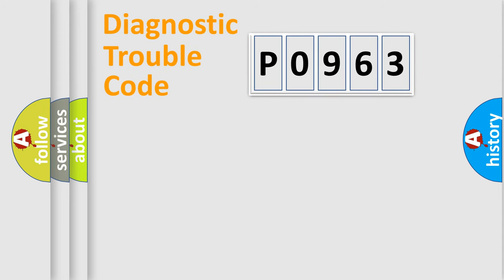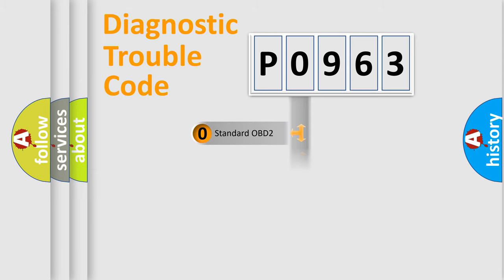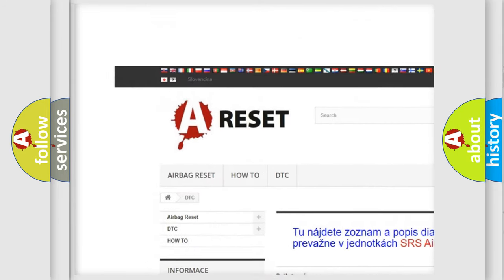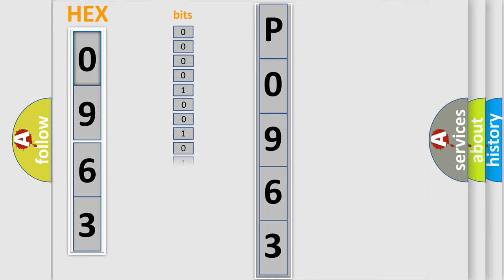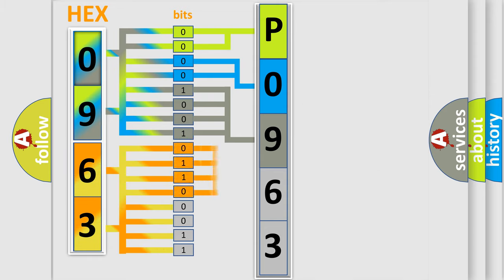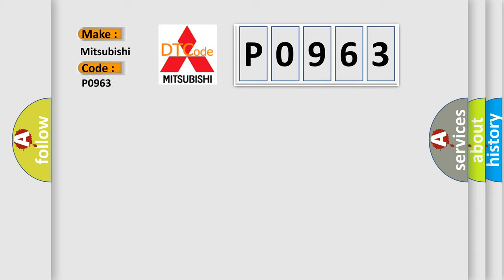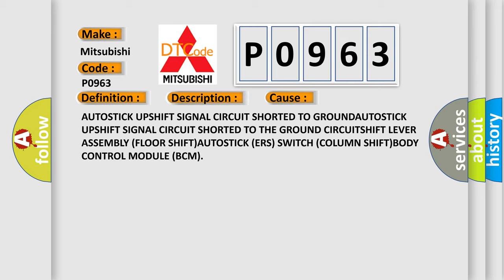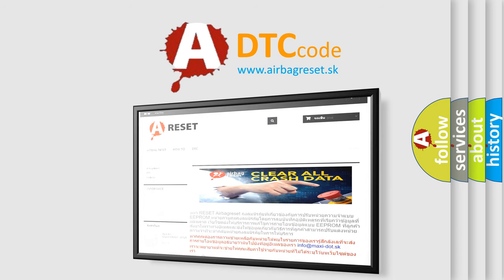DTC Mitsubishi P0963 Short Explanation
Contents:
0:21 Basic DTC analysis according to OBD2 protocol standard.
1:48 Insight into programming
2:58 A diagnostically understandable description of the Diagnostic Trouble Code
3:05 Basic error definition

Make:
Mitsubishi
Code:
P0963
Definition:
Autostick or ERS Switch - Circuit Voltage Out Of Range
Description:
The Cluster detects a short to ground on the AutoStick Upshift Signal circuit.
Cause:
AUTOSTICK UPSHIFT SIGNAL CIRCUIT SHORTED TO GROUNDAUTOSTICK UPSHIFT SIGNAL CIRCUIT SHORTED TO THE GROUND CIRCUITSHIFT LEVER ASSEMBLY (FLOOR SHIFT)AUTOSTICK (ERS) SWITCH (COLUMN SHIFT)BODY CONTROL MODULE (BCM)